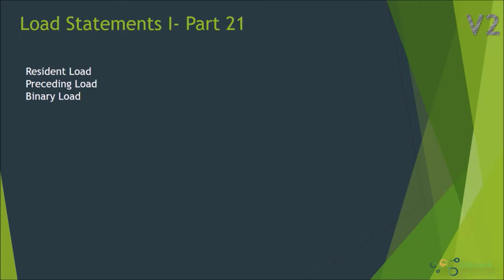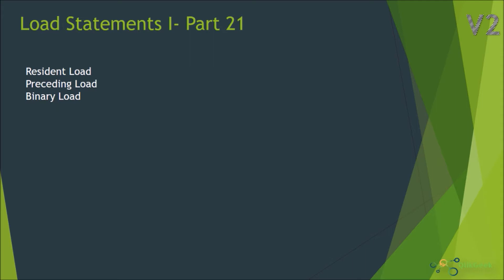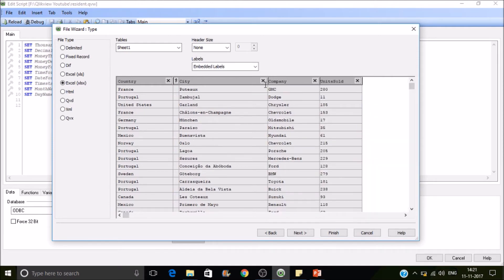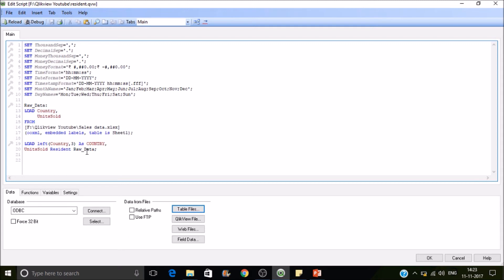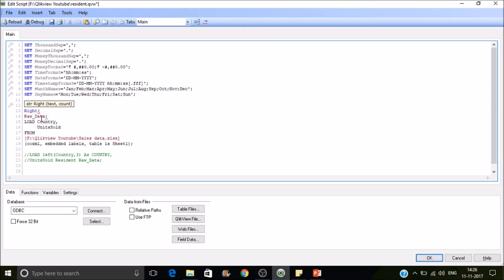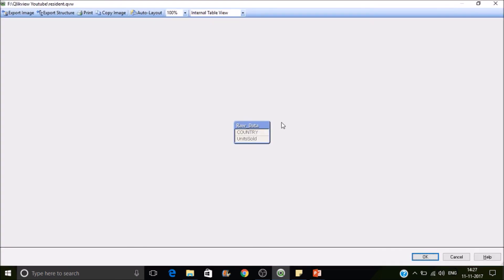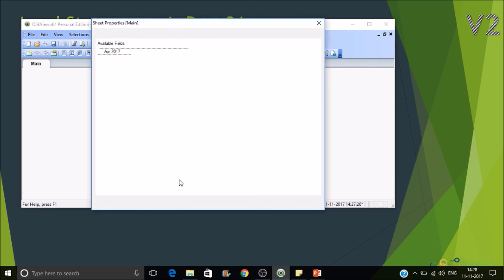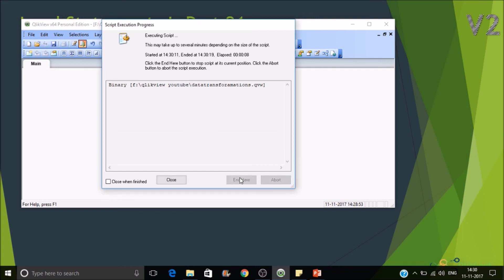Qlikview Resident load, Preceding load and Binary load Part 21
In this session we have discussed about Resident load, Preceding load and Binary load along with Binary load limitations.